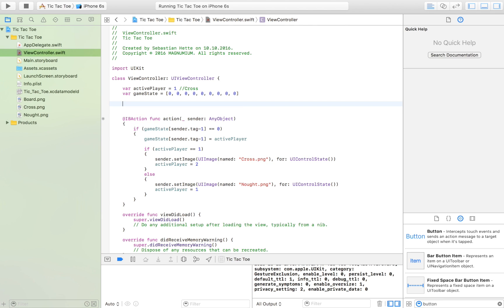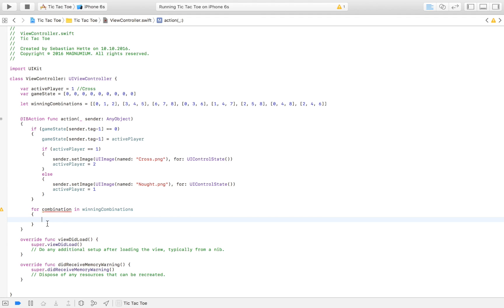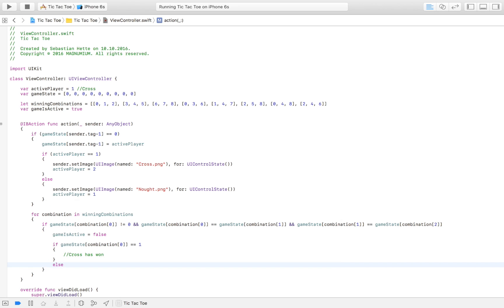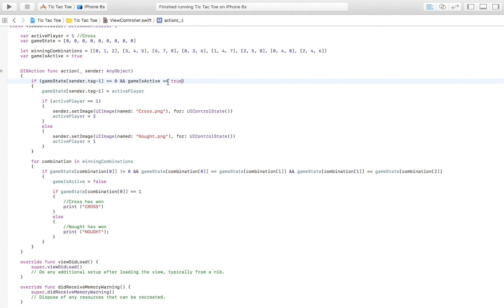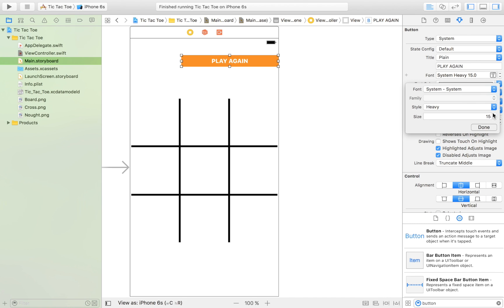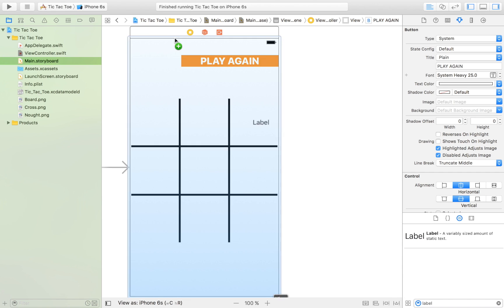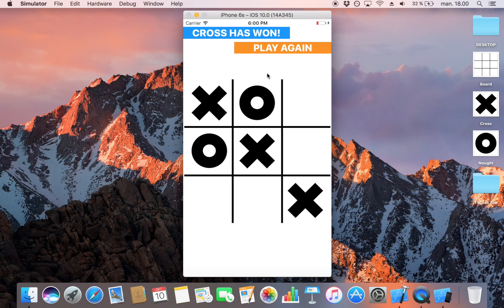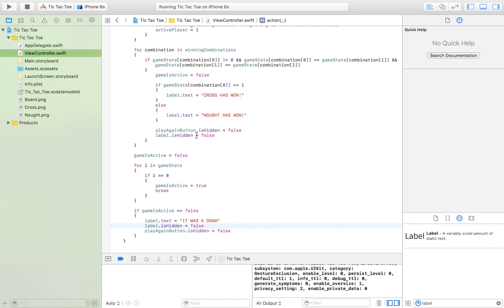How To Make A Tic Tac Toe Game In Xcode 8 (Swift 3.0) - Part 2/2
In this video, I show you how to make a super fun multiplayer tic tac toe game. This is done is Xcode 8, using Swift 3.0. This is part 2 of 2.